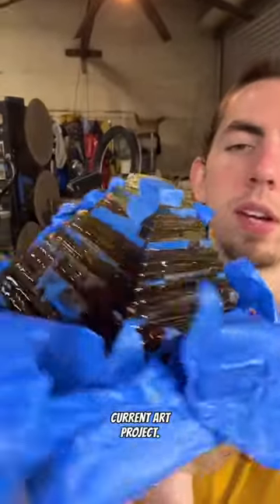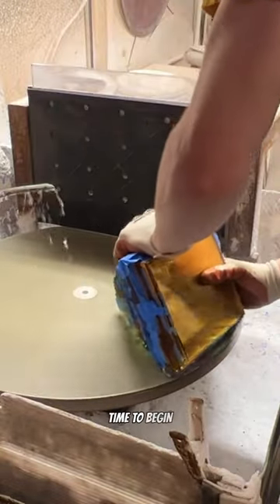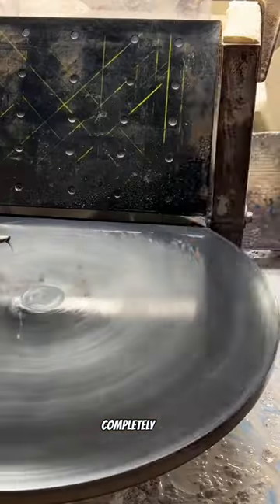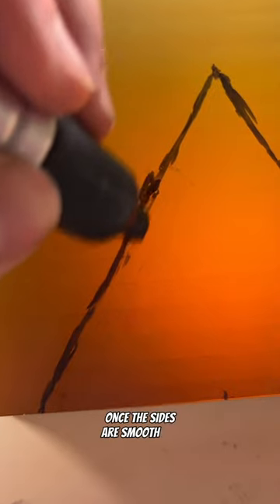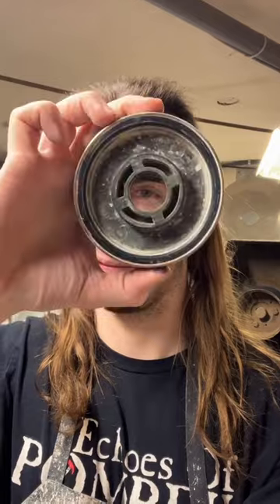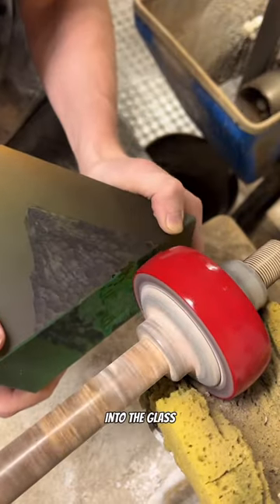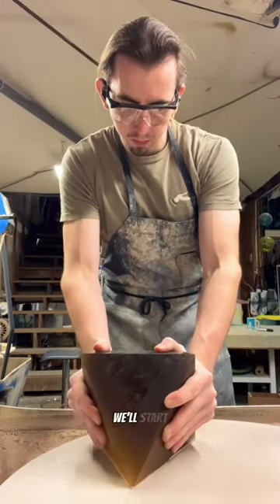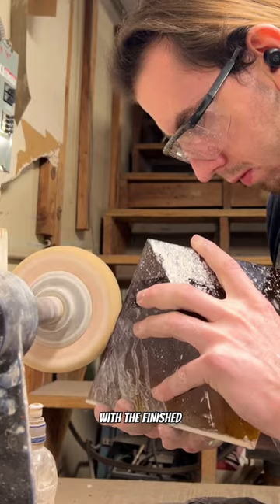Making a Glass Pyramid